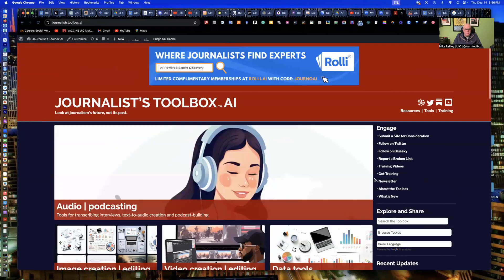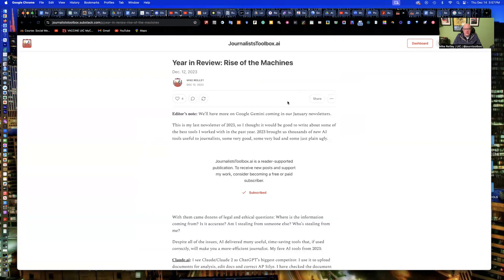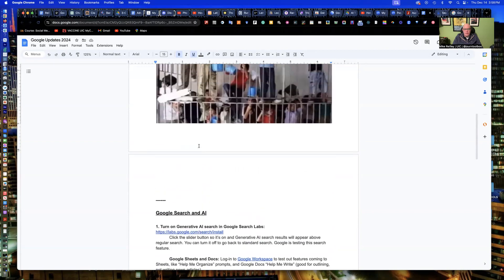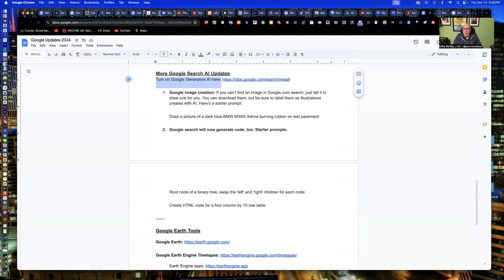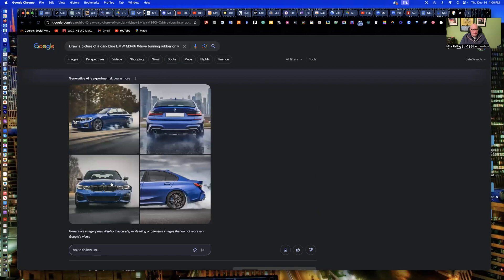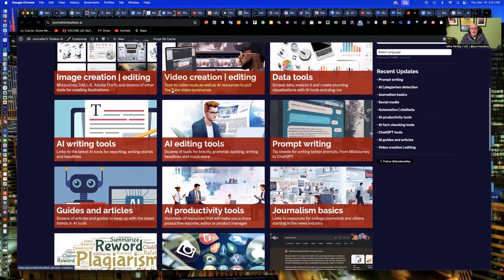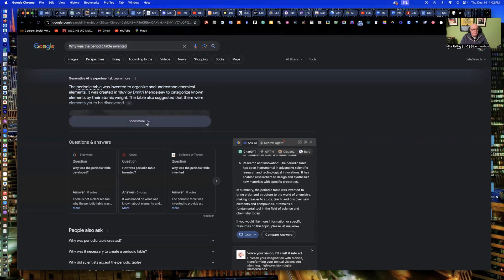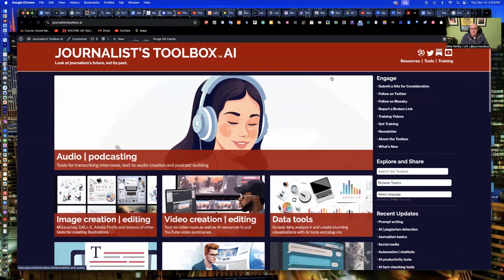Journalist's Toolbox: Google Gen AI Search Pt. 2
In this video, Mike Reilley will show you how to create images and build code using Google Generative AI. Prior to the training, open this document: